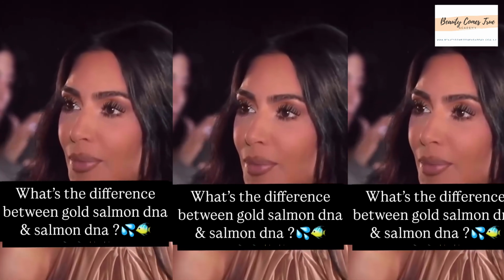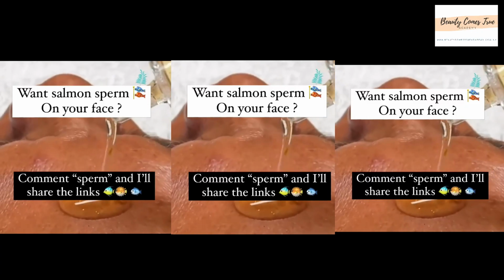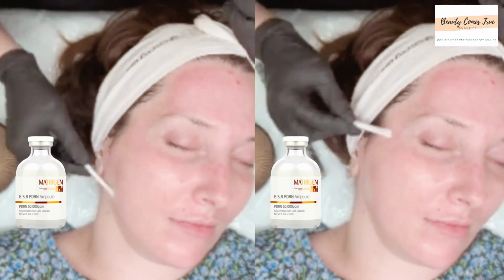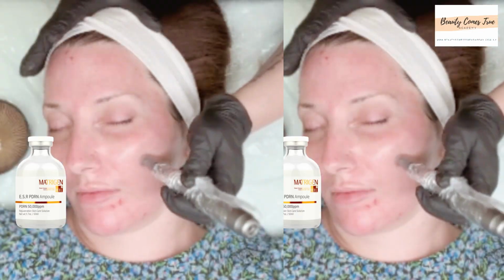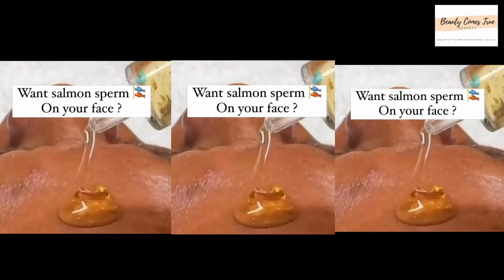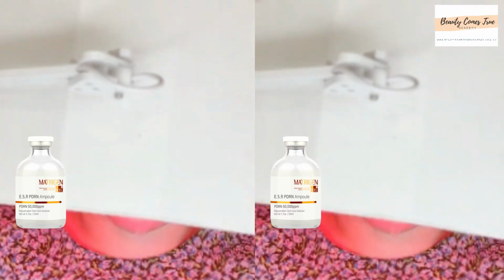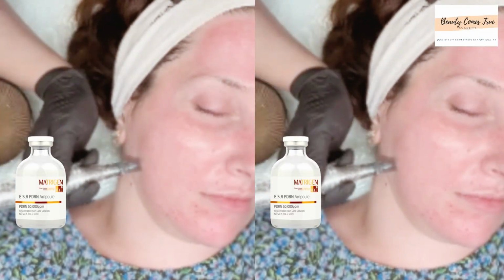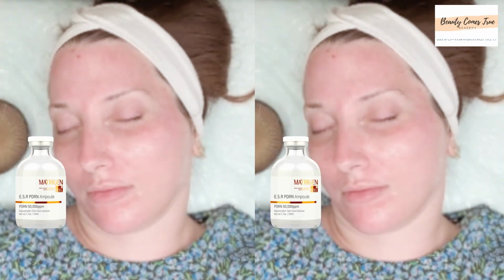Why Salmon DNA (PDRN) Is the Anti-Ageing Secret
Discover why Matrigen’s Salmon DNA (PDRN) at 50,000ppm is changing the skincare game in 2024 and 2025. In this video, we break down:

What Salmon DNA is and where it comes from
Why Matrigen contains such a high concentration (50,000ppm vs. 10,000ppm)
How it helps repair skin, reduce inflammation, and boost collagen
How to use it correctly with microneedling (and why NOT to inject this version)
The top skin concerns it treats: wrinkles, scarring, redness, and more
Which skin types benefit most
This is a topical-use only skin booster that’s taken over the industry — with origins going back more than 50 years.

Perfect for professionals or skincare lovers who want to level up their results!